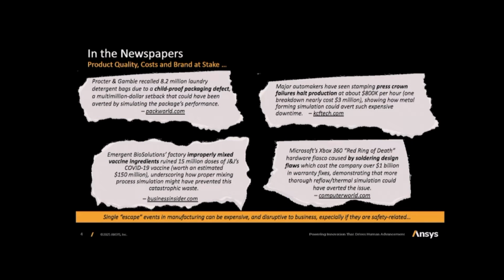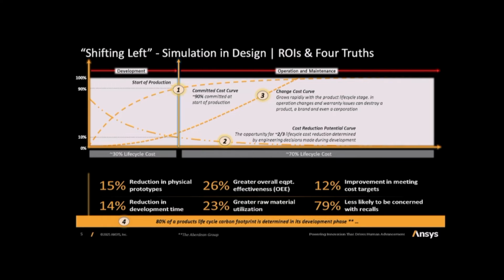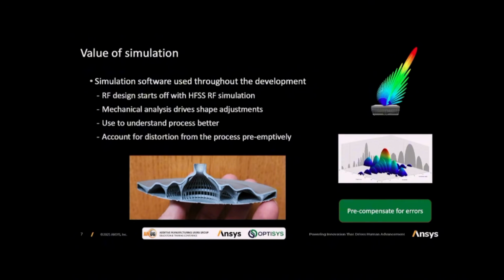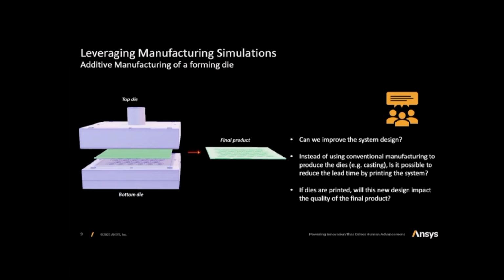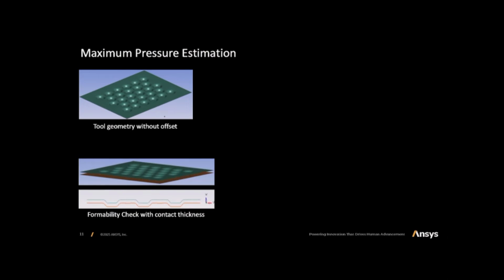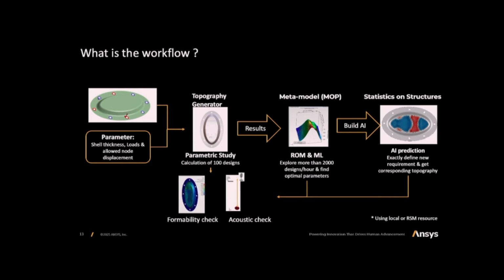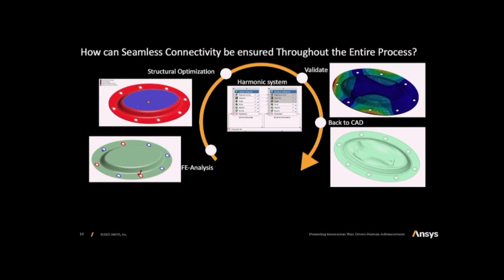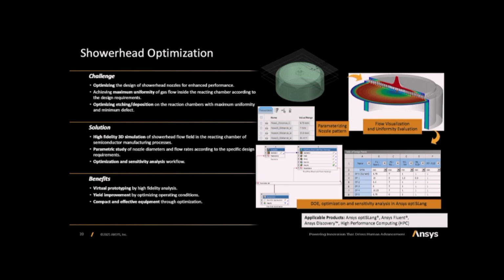Design Optimization for Advanced Manufacturing through Forward Looking Performance Simulation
Recorded at CDFAM Computational Design Symposium, Amsterdam , 2025
Organization:
Ansys
Presenter:
Chris Robinson

Presentation Abstract
Of course we want to make our designs more efficient, more reliable, more cost effective, and more manufacturable, but how can we do all of that?  Forward looking physics based simulation driven design optimization is the way.  Recently, we have seen many examples of brackets that are topology optimized based on structural loading, or heat exchangers that are optimized based on lattice fill and heat transfer.
These are perfect examples of optimizations that can be done through the use of physics based simulations looking ahead at future states of the components, and driving information from those simulations back into the design of the geometry before it is ever manufactured.  This leads to overall efficiency in the products that are being created, if we couple that design with an advanced manufacturing method that can produce the topology and structure that is optimal.  However, there is even more opportunity still available if we include even more advanced methods of simulation, such as noise, vibration, acoustics, RF response, fluid flow, and other conditions that components could be optimized for.
This presentation will demonstrate the value and opportunity of some advanced simulation methods that can drive optimized designs for Advanced Manufacturing methods.

Chris Robinson is the Senior Product Manager of Additive Manufacturing (AM) and Sheet Metal Stamping at Ansys. He started into manufacturing as a 16 year old in an aerospace machine shop and began his research related to AM while designing satellite components in 2004. He has been involved in AM research for 21 years at Sandia National Laboratories, Utah State University, NAVAIR, Boeing, 3DSIM and Ansys. Chris has worked on AM product, process, material, equipment, and software development projects at every stage of development from fundamental ideation to commercial flight qualification.